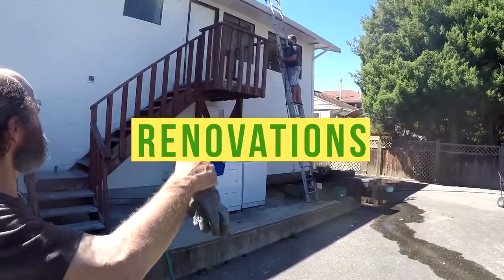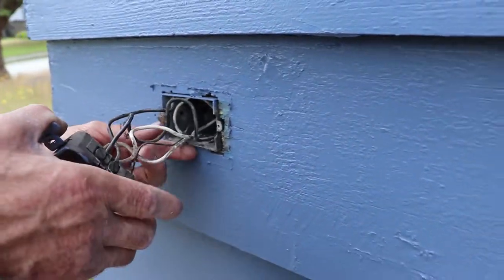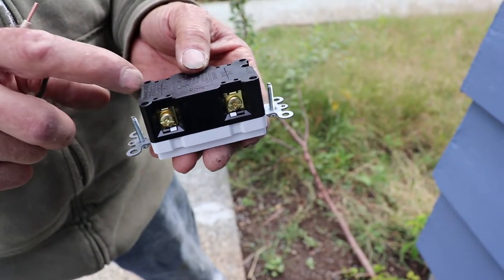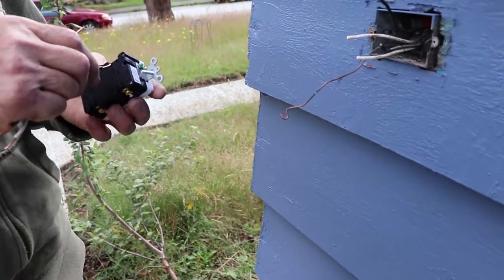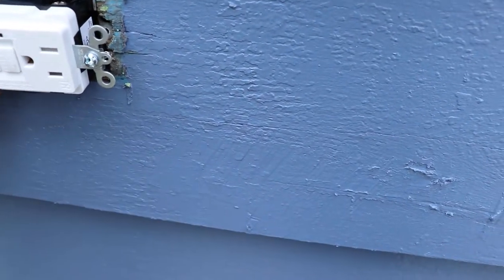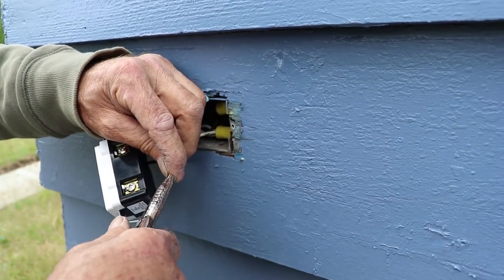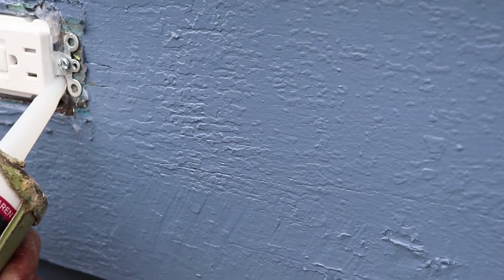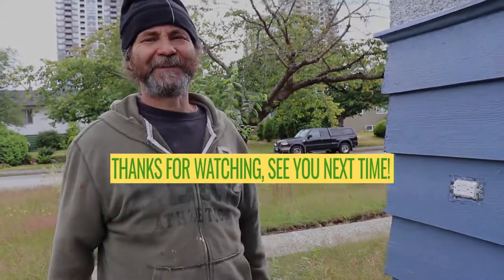HOW TO install A GFCI outlet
I will show you how to install a GFCI, GFCI outlet protects electrical wiring and receptacles from overheating and greatly minimizing the risk of shock injuries and fatal burns, great to have them outdoor, bathrooms, kitchens... you can replace almost any plug with a GFCI.
A GFCI (ground fault circuit interrupter) is a special type of outlet that detects dangerous ground faults and immediately turns off the power to stop shocks. Correctly wired GFCIs will also protect other outlets on the same circuit.

Smoke detector

Electrical outlets

Electrical wires

Measuring Tape

Caulking Gun

2" Putty Knife

Crescent Wrench

100% Silicone Kitchen and Bath

2" Drywall Wood Screw

14’’ Finishing Trowel for Drywall Taping

4" Putty Knife Full Flex

Drywall gun